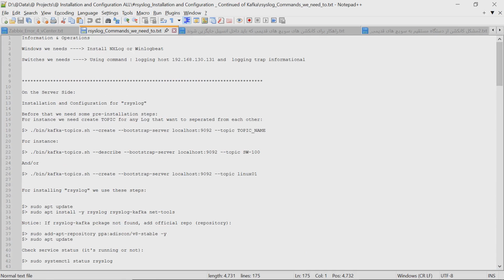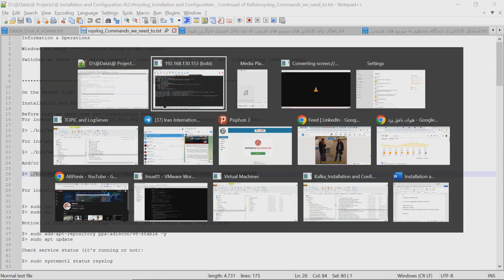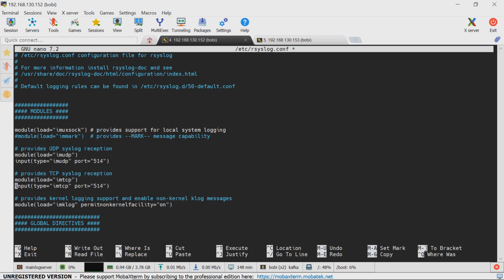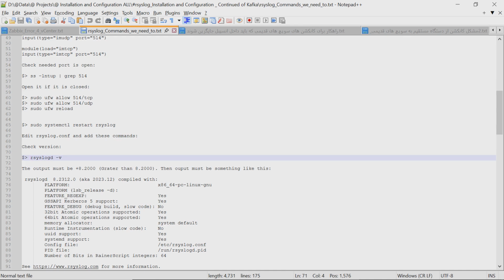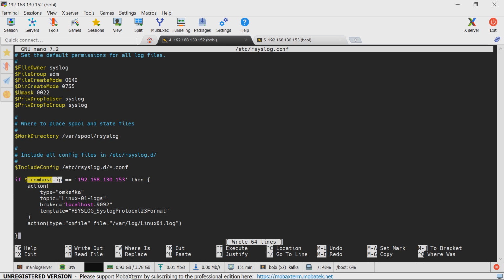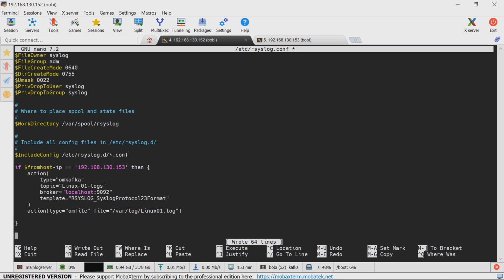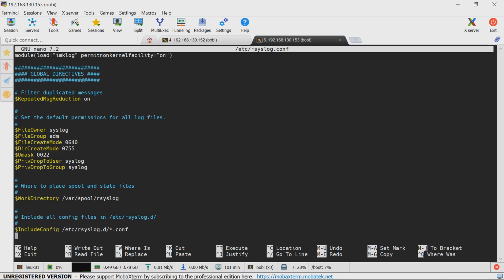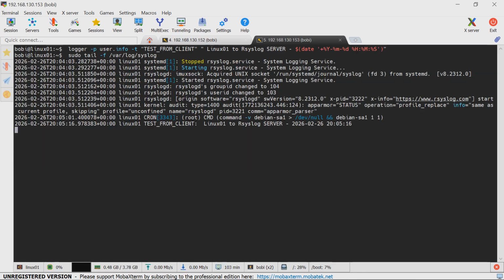Stop Sending Logs Directly to Log Servers (Kafka Topics Explained)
📝 Text transcript & commands in GiHub Gist👆

Stop sending logs directly to log servers is a common mistake in production.
In this video, I explain how Kafka Topics fix this problem
and make logging pipelines scalable and reliable.

 (PART 4)